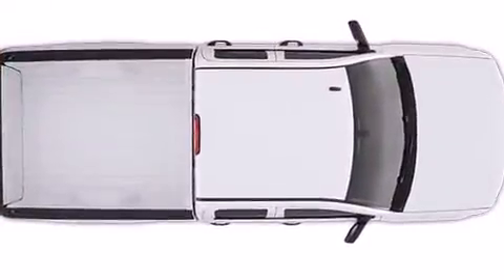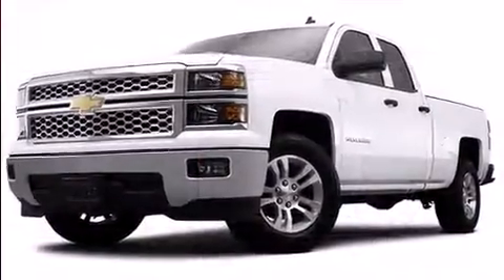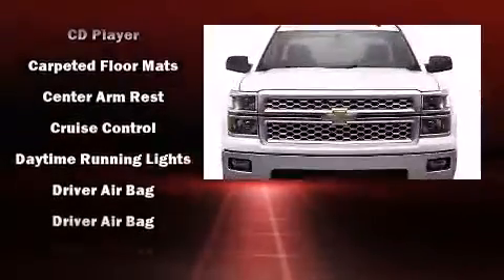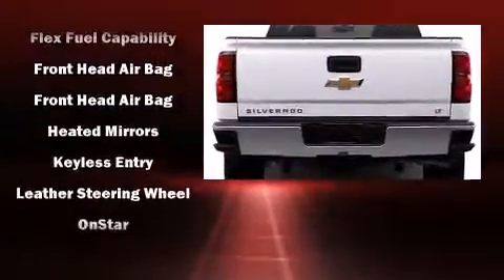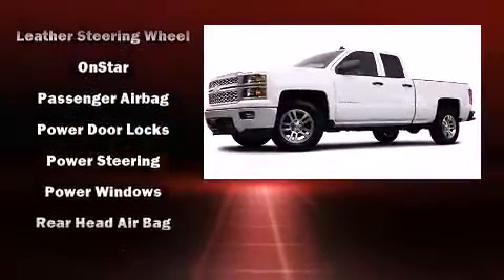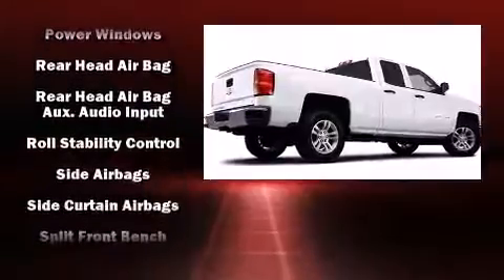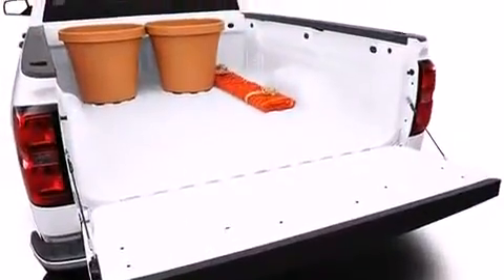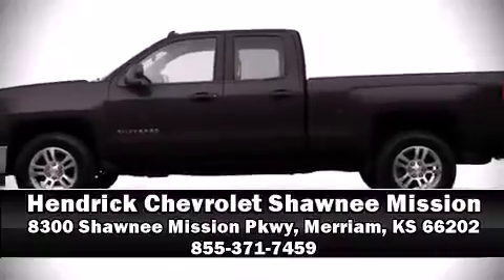2014 Chevrolet Silverado 1500 LT in Merriam, KS 66202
The 2014 Chevrolet Silverado 1500. It features an automatic transmission, rear-wheel drive, and a powerful 8 cylinder engine. A wealth of standard features means that you no longer have to sacrifice. Such as remote keyless entry, delay-off headlights, 1-touch window functionality, variably intermittent wipers, heated door mirrors, power windows, an overhead console, and cruise control. You and your passengers will enjoy the stereo system, which includes a CD player with MP3 capability, steering wheel mounted audio controls, and 6 well positioned speakers. Chevrolet ensures the safety and security of its passengers with equipment such as: dual front impact airbags, head curtain airbags, traction control, ignition disabling, onStar, and 4 wheel disc brakes with ABS. For added security, dynamic Stability Control supplements the drivetrain. We pride ourselves on providing excellent customer service. Stop by our dealership or give us a call for more information.